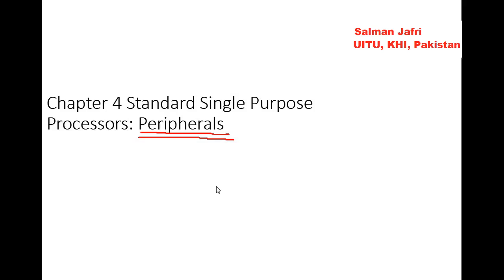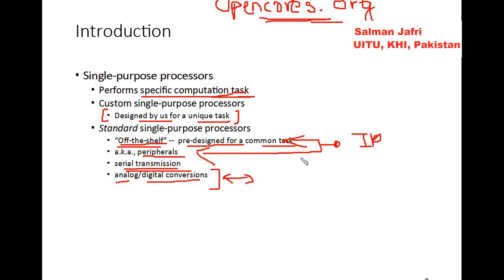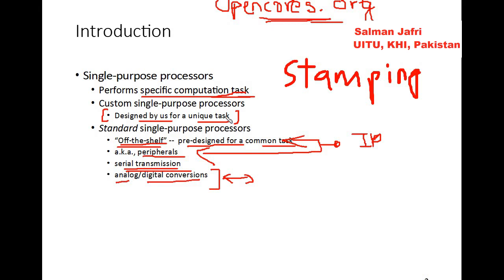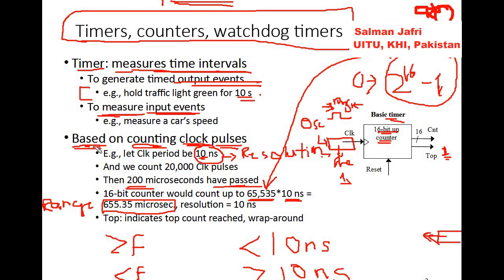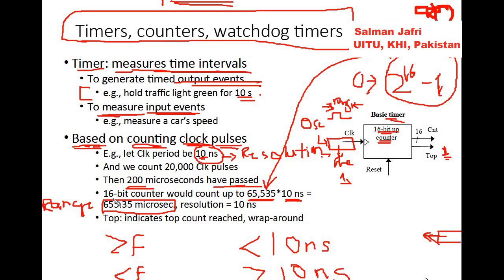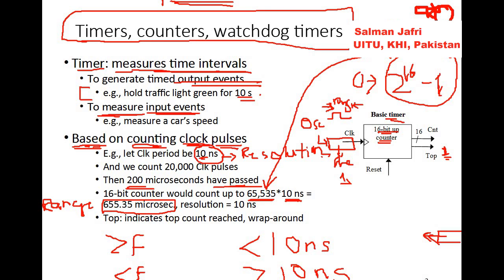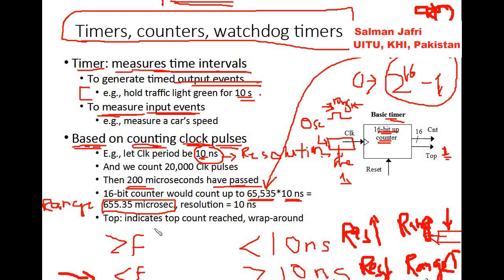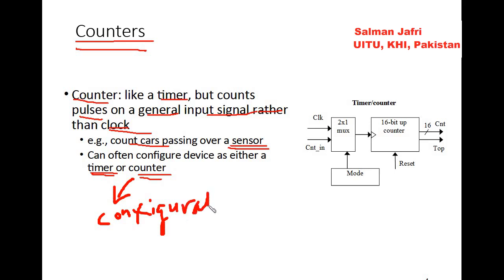Lecture 4 Single Purpose Processors : Accessories Part 1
Discussion about important peripherals like counters / timers  and watchdog timers